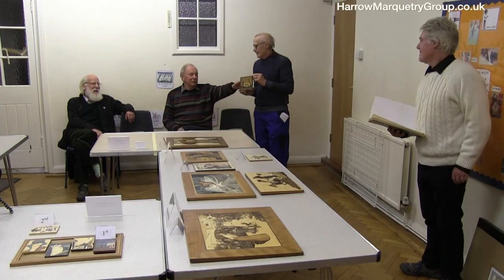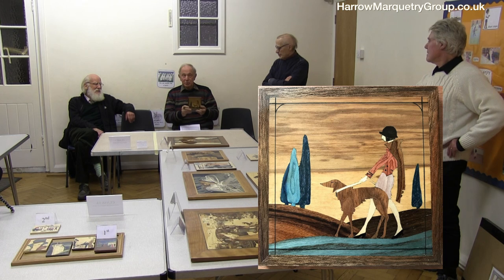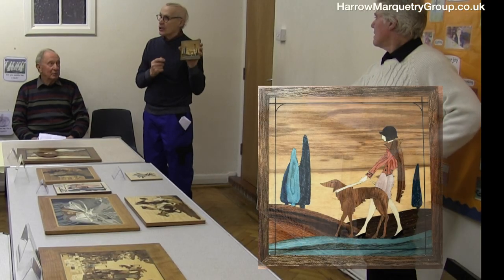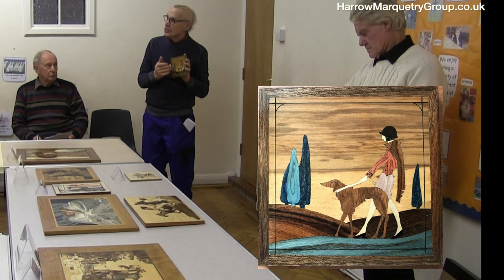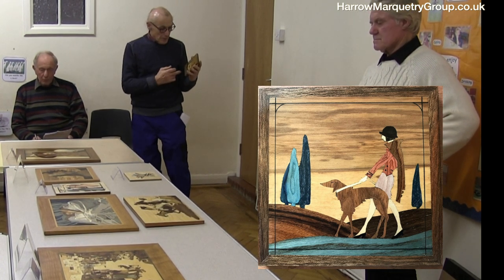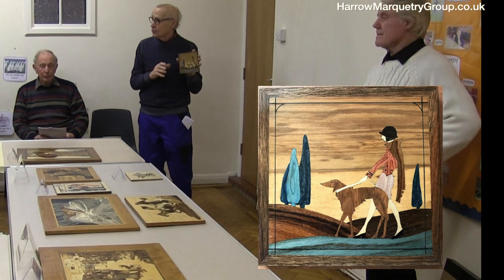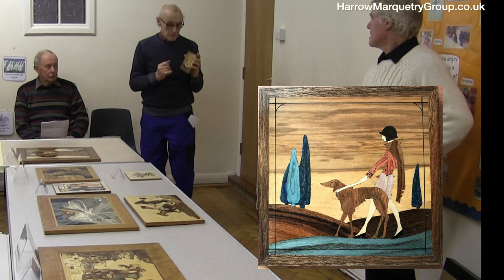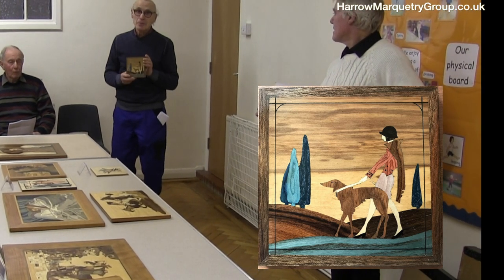"Dog walker" by Steven Dickinson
As a newcomer to the Harrow marquetry group, I was given this subject to make for the competition. It was my first piece of work and without the group's help, I would not have been able to produce it.